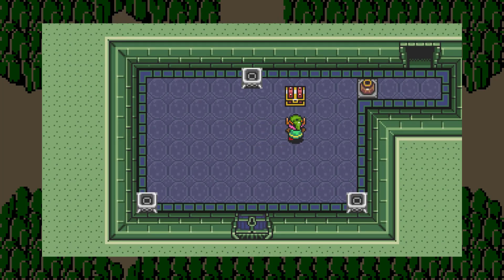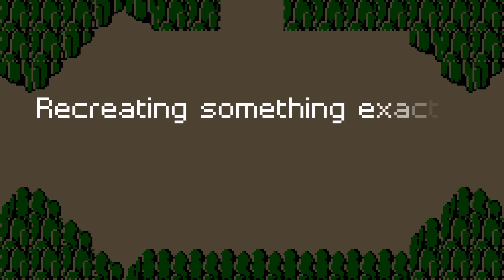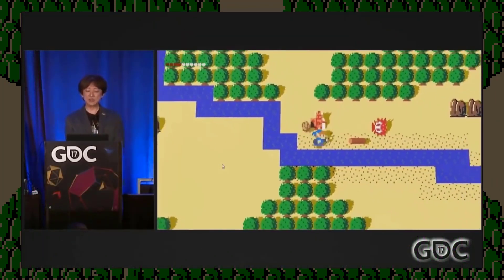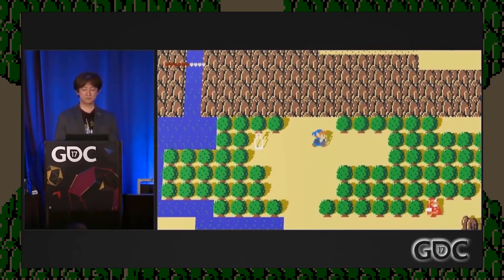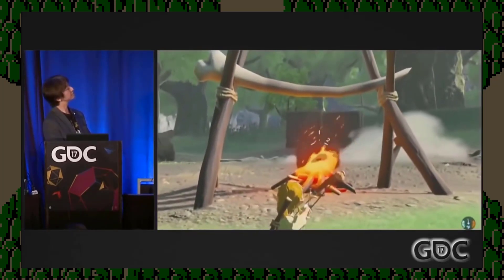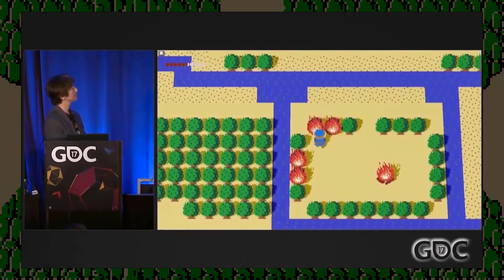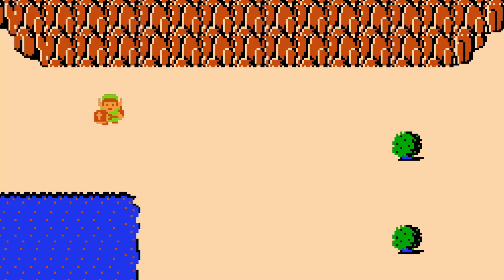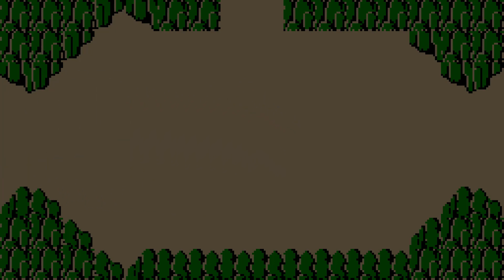Breath of the Wild... in 2D? | Recreating Zelda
After months of not updating this series, I've decided to bring it back with a bit of a twist.

Music: Tarrey Town - The Legend of Zelda: Breath of the Wild